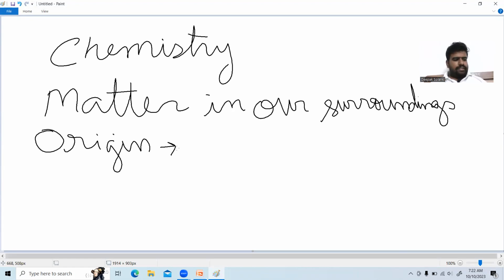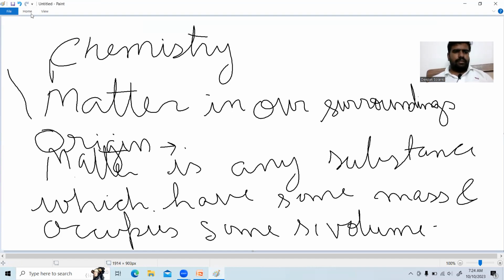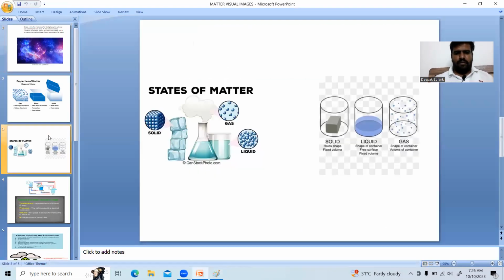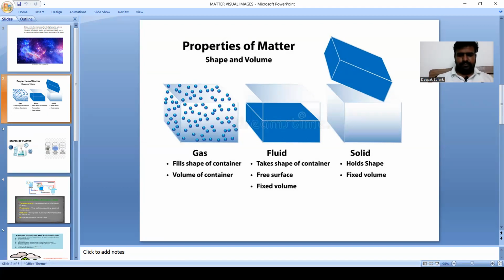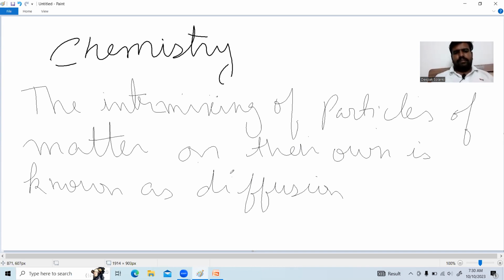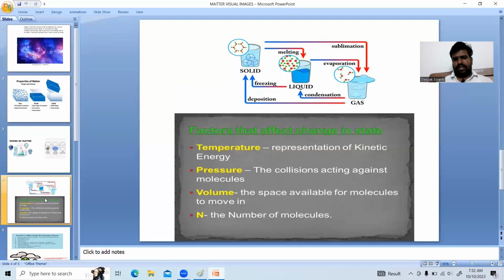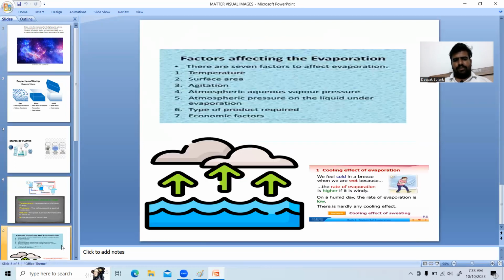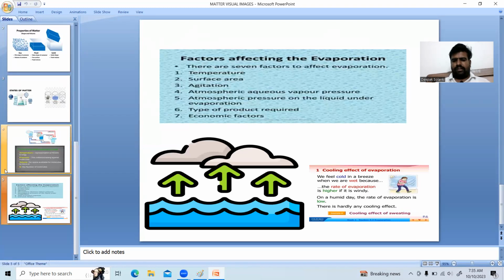Introduction to matter | A Chemistry Lesson.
Basic of matter | Matter is anything that occupies space and has mass. The three states of matter are solid, liquid, and gas. A physical change involves the conversion of a substance from one state of matter to another, without changing its chemical composition. | Chemistry lesson